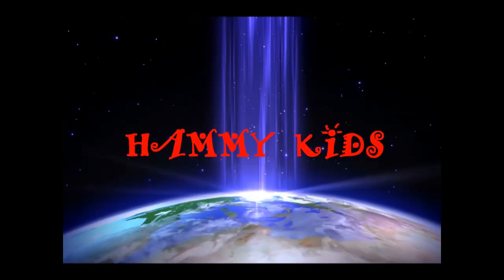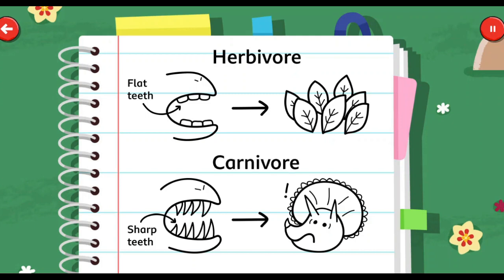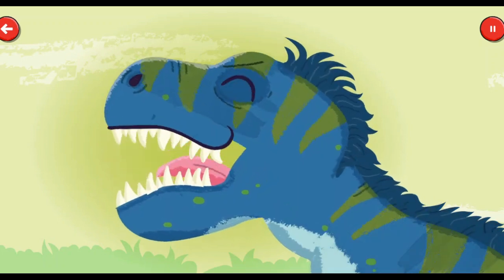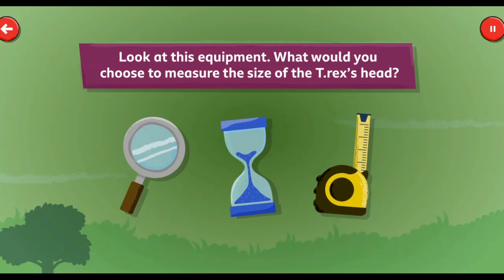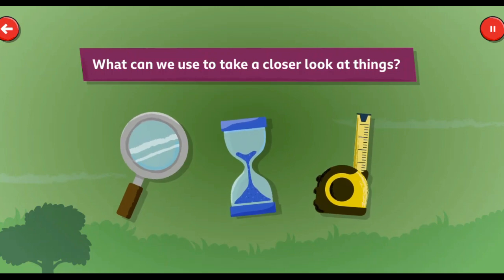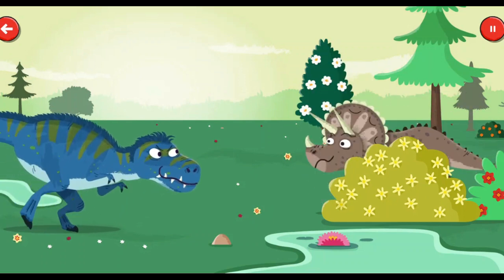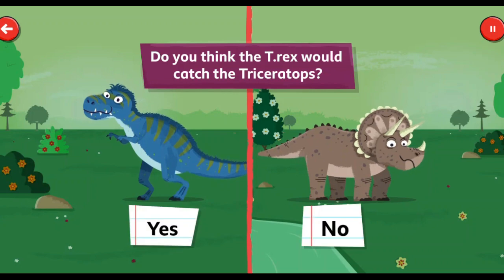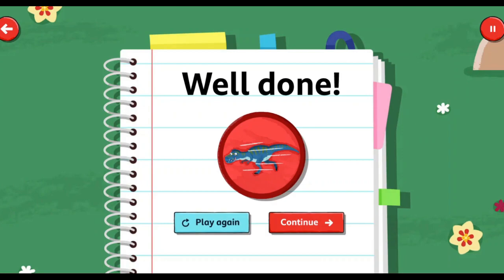Dinosaur Discovery | T-Rex | BBC Bitesize | Hammy Kids